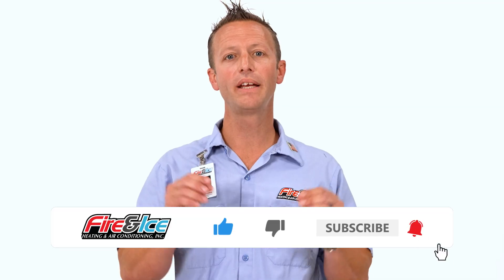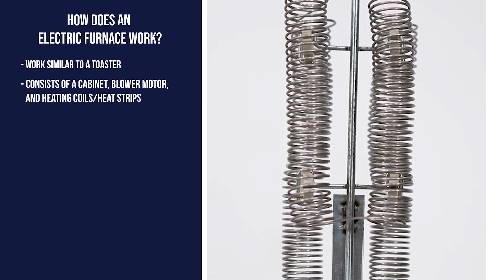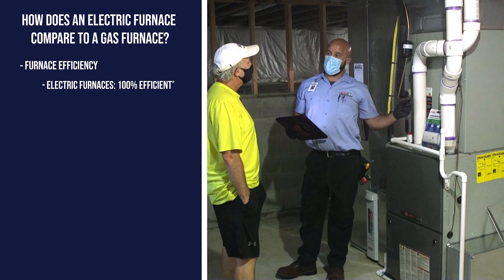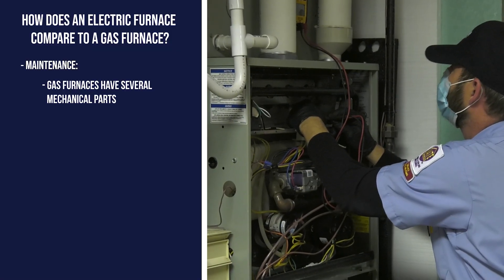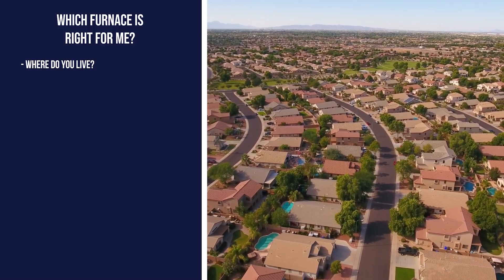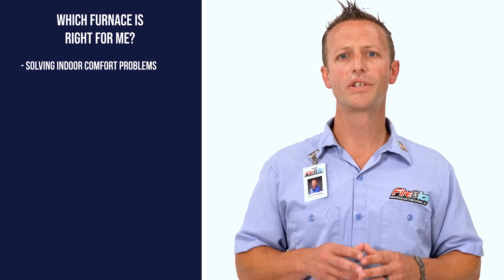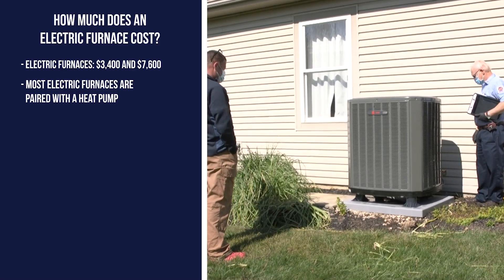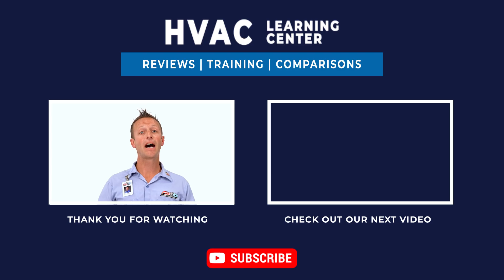What is an electric furnace and how does it work?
Did you know that nearly 45% of your utility bill goes directly to heating and cooling your home? When the temperature starts to dip it’s important to know where your money goes. In this video we’ll tell you everything you need to know about an electric furnace and how it works.

0:00 Intro
0:58 What is an electric furnace?
1:25 How does an electric furnace work?
2:07 How does an electric furnace compare to a gas furnace?
3:35 Which furnace is right for me?
5:03 How much does an electric furnace cost?
5:48 What are the next steps?

There are a number of ways to heat your home with a central air system. One of those ways is with an electric furnace by itself or paired with a heat pump. In this video we’ll cover what an electric furnace is, how it works, and the differences between gas and electric systems. By the end of this video, you’ll know if an electric furnace is right for you.